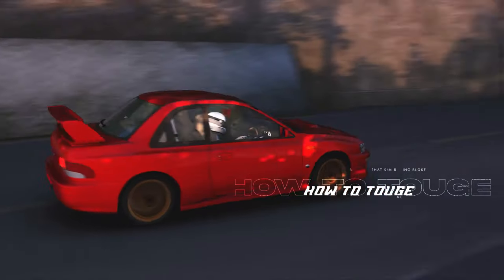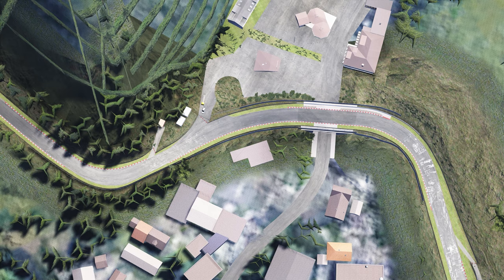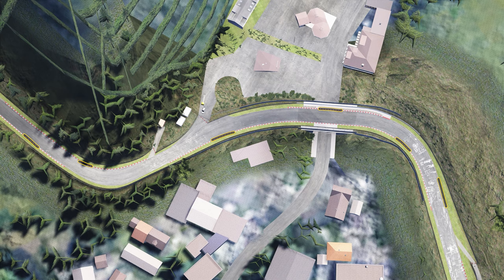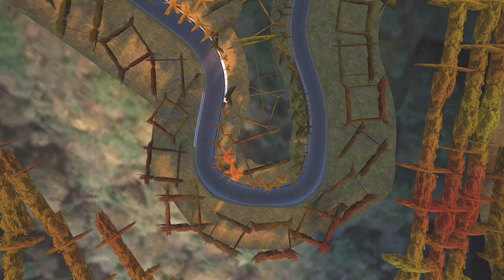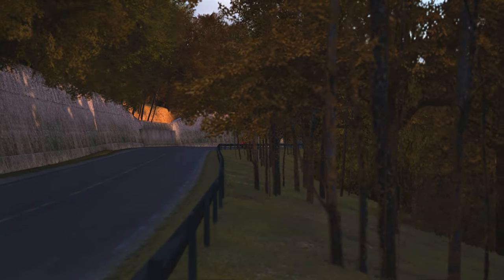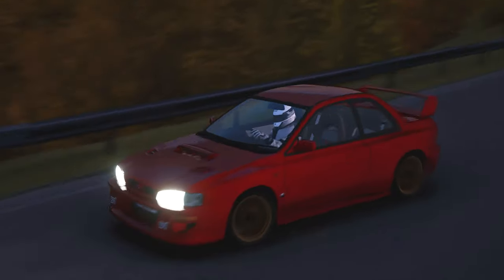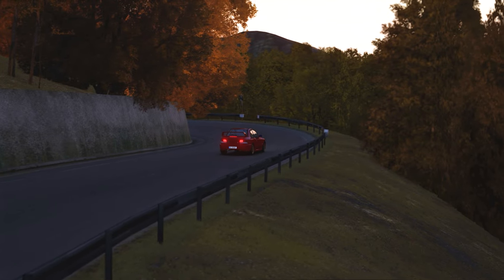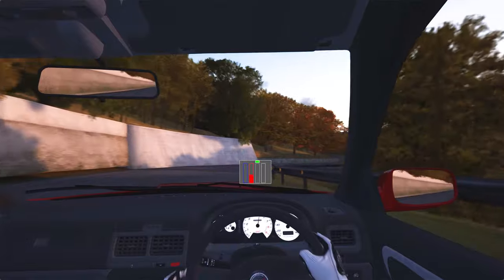How to touge on Assetto Corsa 2021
In this week's video I will be going over the very basics of touge grip driving in Assetto Corsa in 2021.